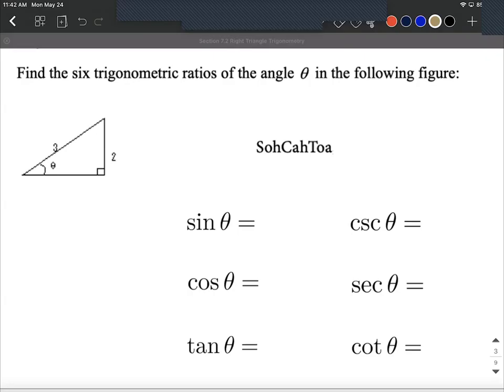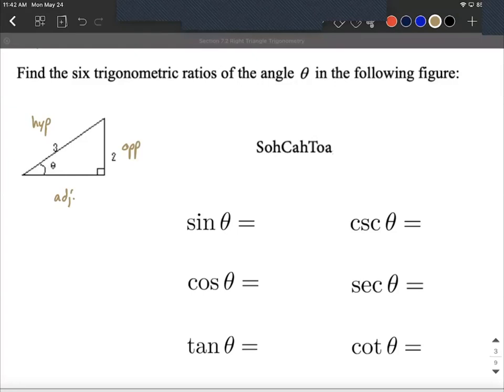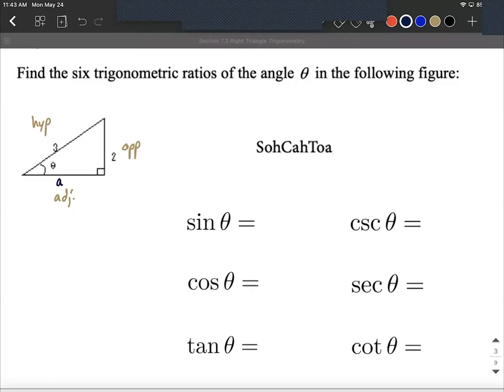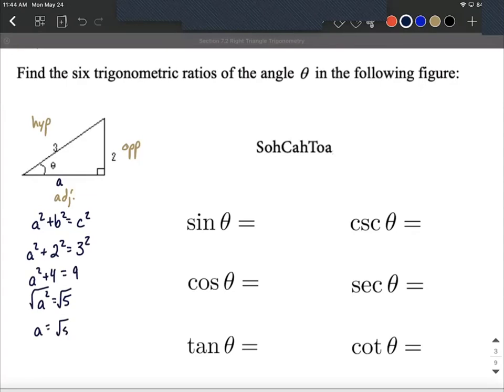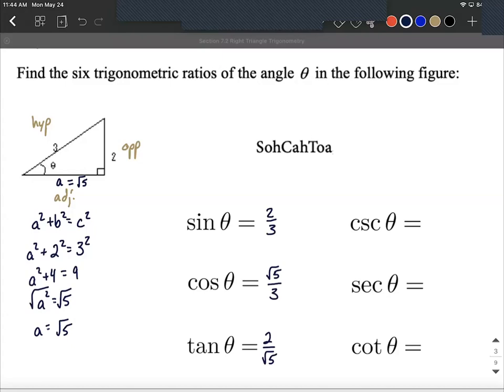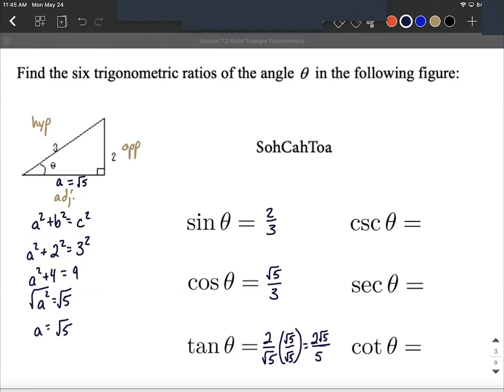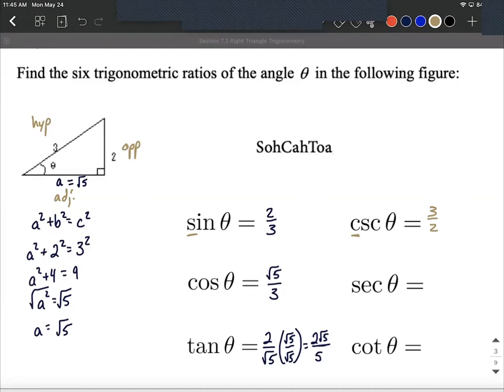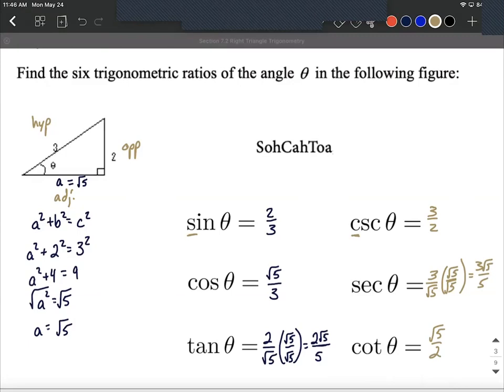Given two side lengths of right triangle, find six trig ratios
In this example, we are given a right triangle that has two of the three sides given.  We use the Pythagorean Theorem to calculate the remaining side length.  Then we use SohCahToa to find the trigonometric ratios for sine, cosine, and tangent (sin, cos, and tan).  After we have these three, we use the reciprocal identities to find cosecant, secant, and cotangent (csc, sec, and cot).